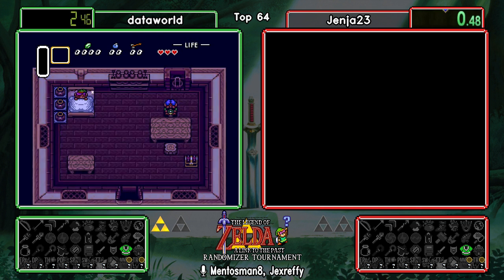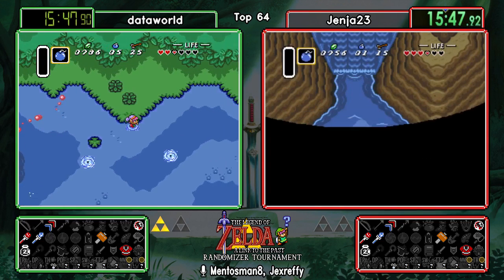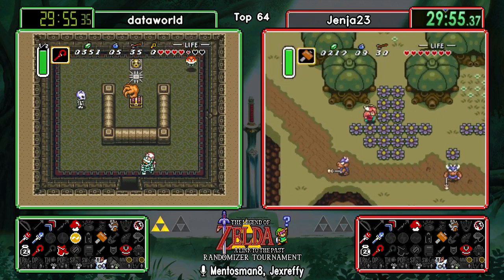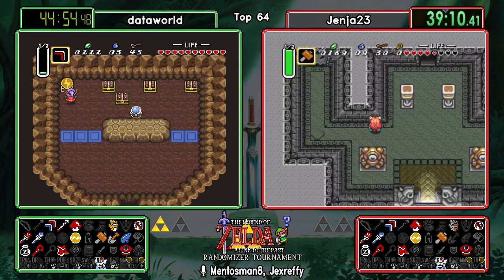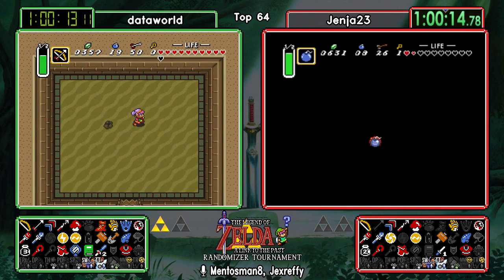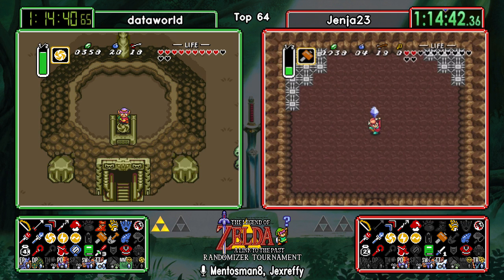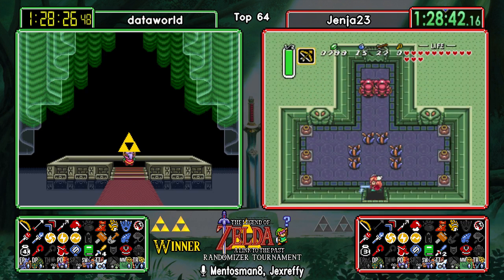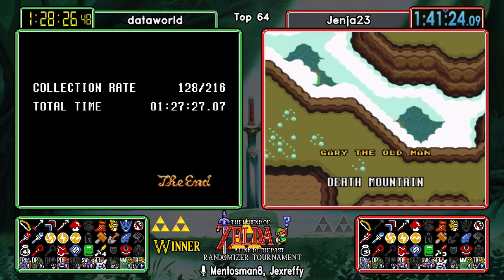dataworld vs Jenja23. Top [64] Game [2] ALTTPR Tournament Spring 2018